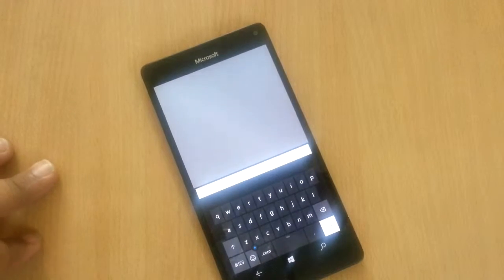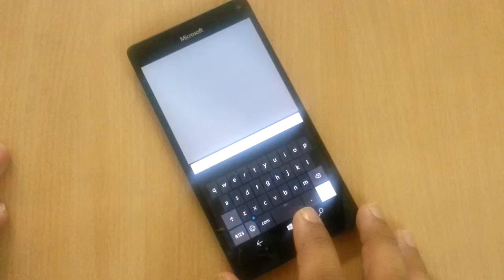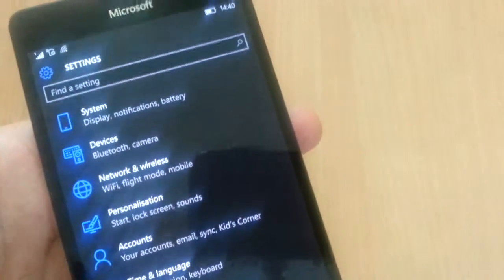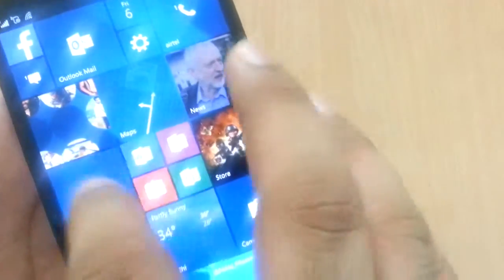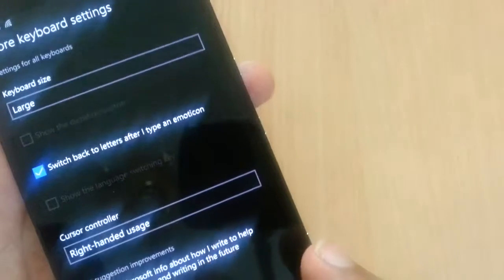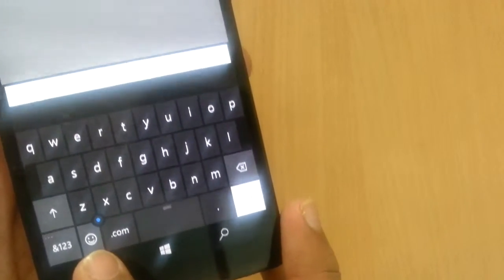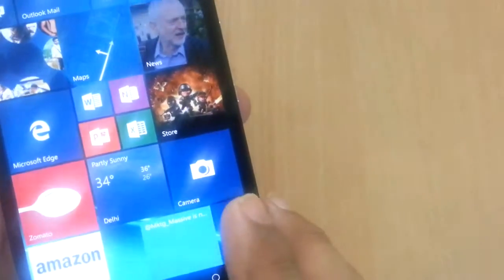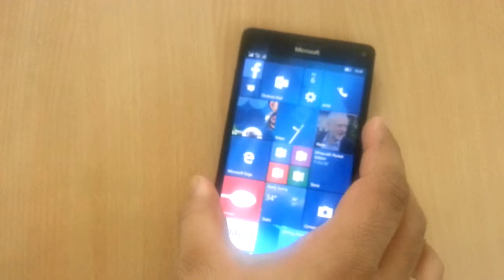LUMIA 950 XL - you can CHANGE SIZE OF KEYBOARD!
A nice trick on how to change the size of SIP aka onscreen keyboard on the Microsoft Lumia 950XL.